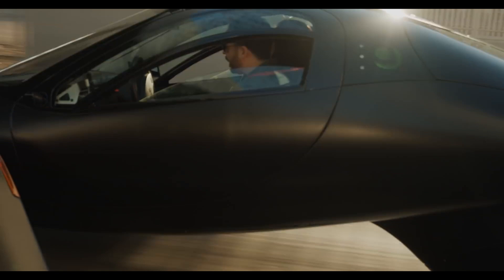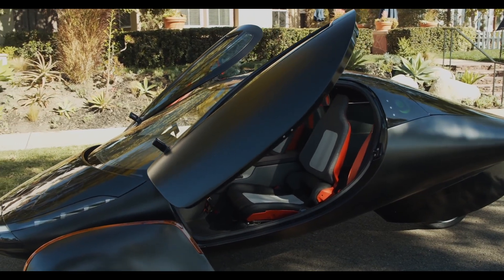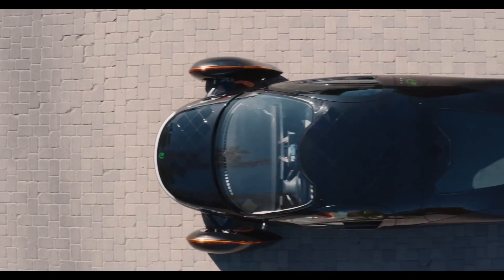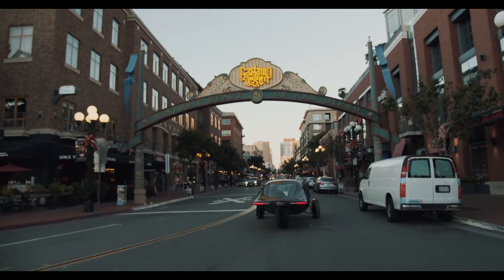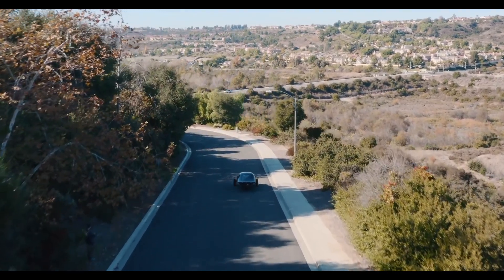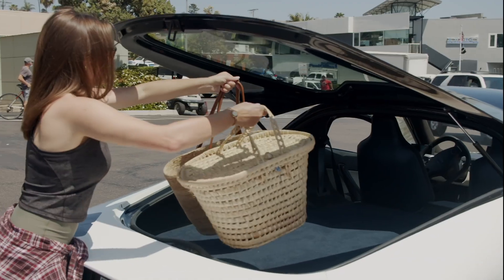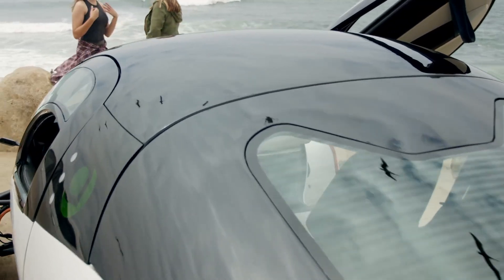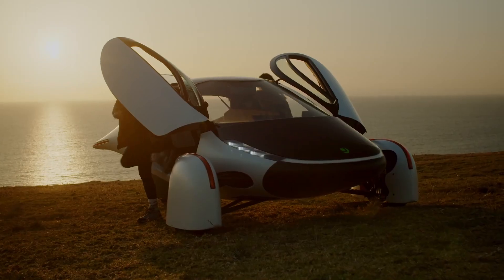A Car That Runs Forever Without Charging？？？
“The Solar Car That Defies Limits”

Imagine a car so advanced, it doesn’t need gas or even a charging station to keep moving. In this eye-opening video, we introduce you to a groundbreaking innovation: a solar-powered vehicle designed to run on sunlight alone. With its sleek, spaceship-like design, unmatched efficiency, and the promise of sustainable freedom, this car is poised to redefine how we think about transportation.

But is it too good to be true? Join us as we explore its game-changing features, from a drag coefficient sleeker than a fighter jet to a potential 1,600 km range on a single charge. We’ll also dive into the challenges—stability on three wheels, reliance on sunlight, and the hurdles of mass production.

This isn’t just a review; it’s a look into the future of mobility and our planet’s sustainability. Could this revolutionary concept become a reality for everyday drivers? Watch now to find out!